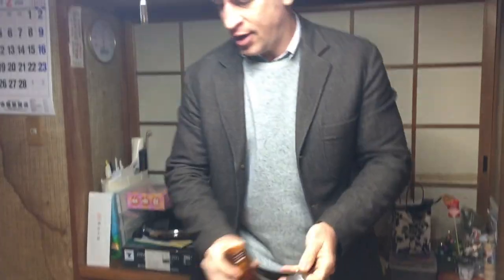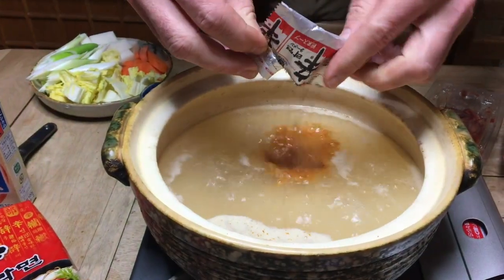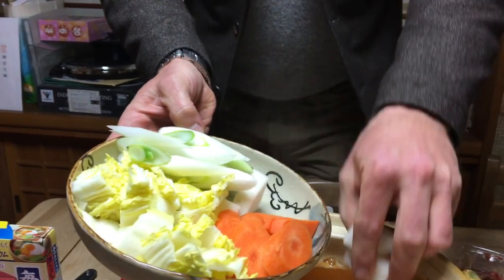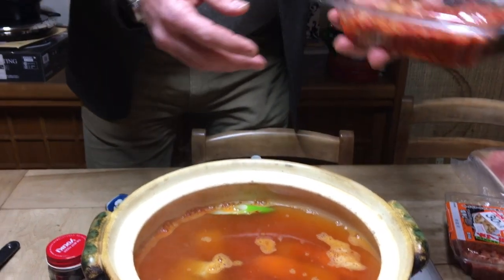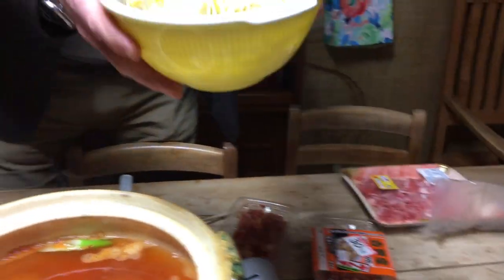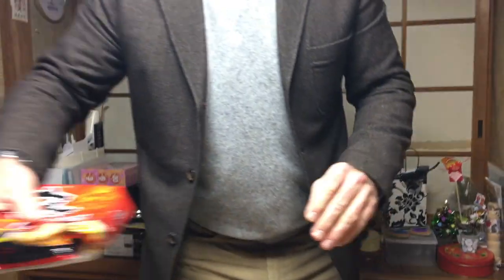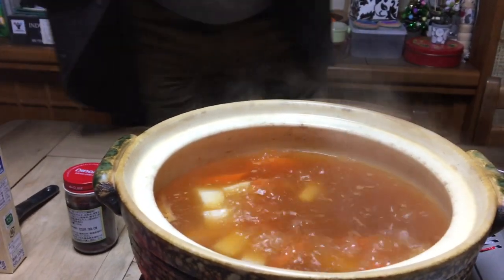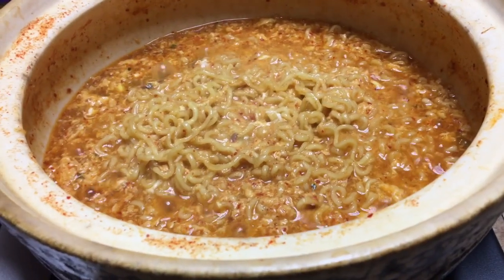Hot Pot - Kim Chi Nabe Cooking Instructions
This video is about how to make Japanese style Kim Chi nabe or kim chi hot pot.  This is a healthy way to eat a lot of warm food in winter and lose weight.  This is a very healthy recipe for people who don't want to sacrifice on flavor.

Also, watch to the end because I'll show you how to make zosui.

Original music used by permission by Snack Mama.  Hot Pot.